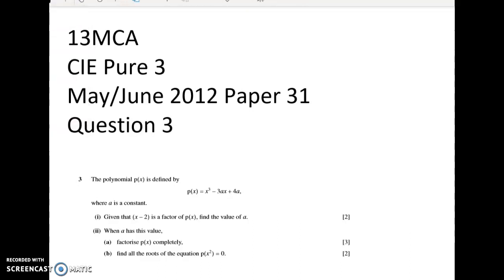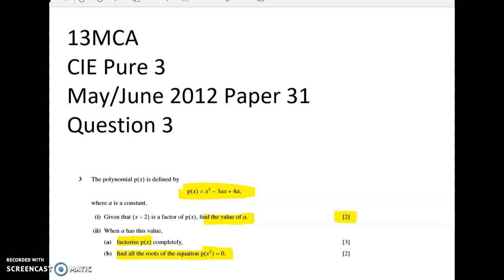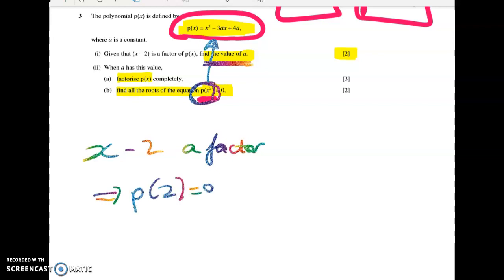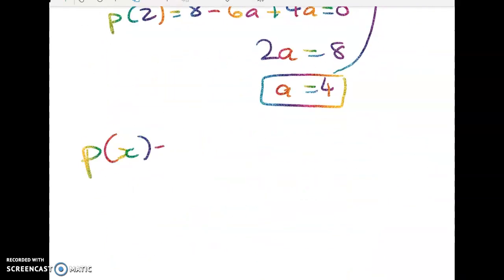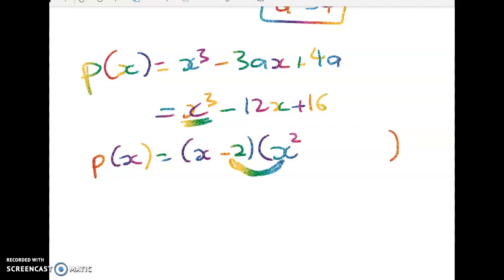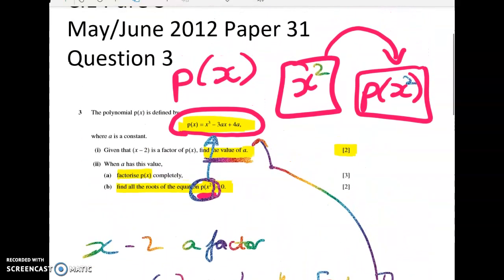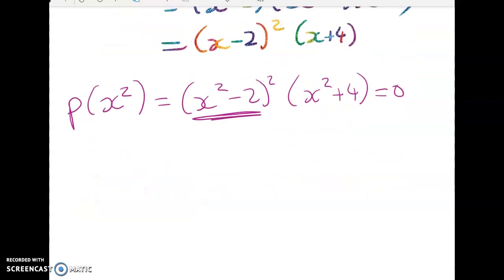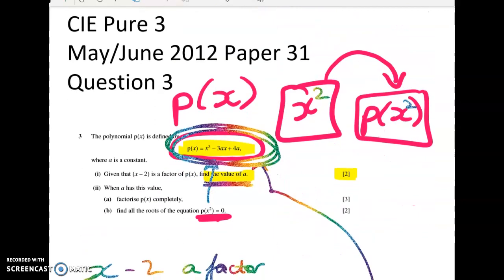13MCA A level QP31 May 2012 Q3 Factor Thm